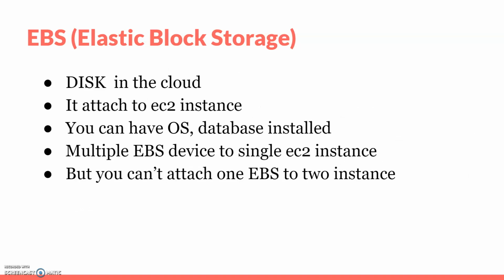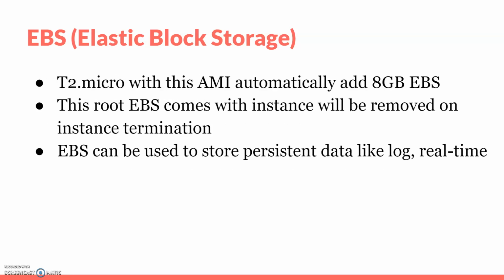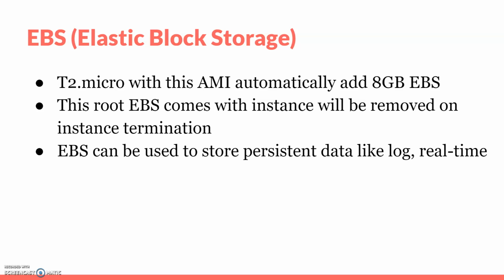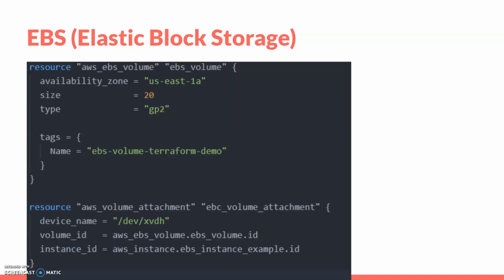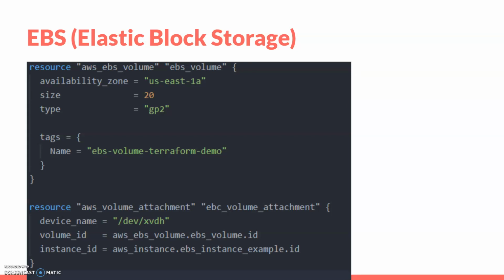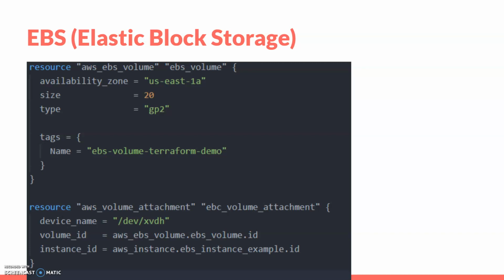#26 AWS EBS DEMO - Resizing & Changing Type, EBS Snapshot, Attach Detach EBS with Terraform |Part 1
1. What are different typed of EBS volumes?
2. How to resize and change EBS volume type (modifying EBS volume)?
3. Taking EBS Snapshot.
4. Attaching and detaching EBS Volume on Windows & Linux.